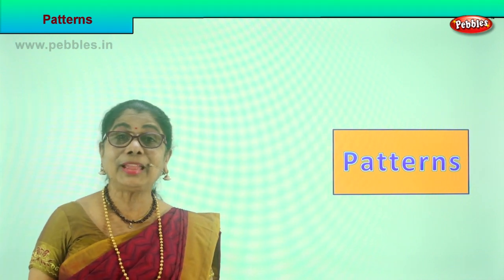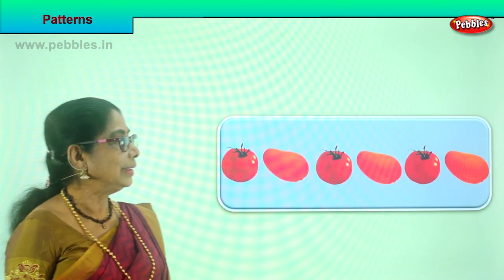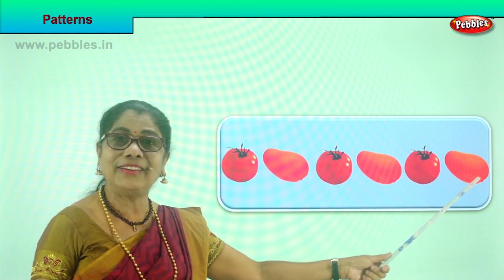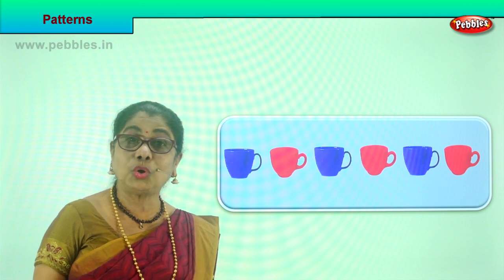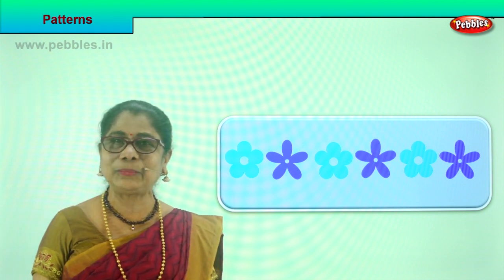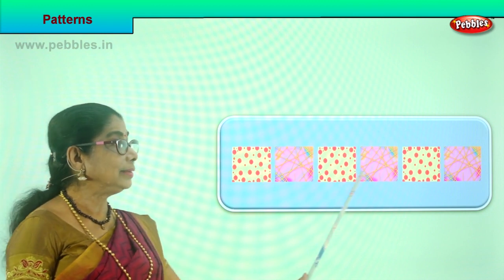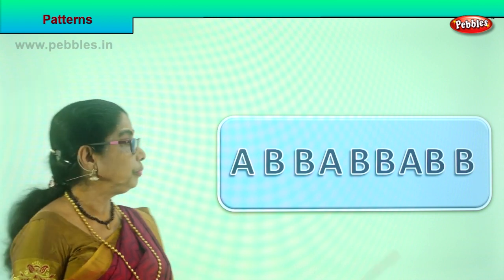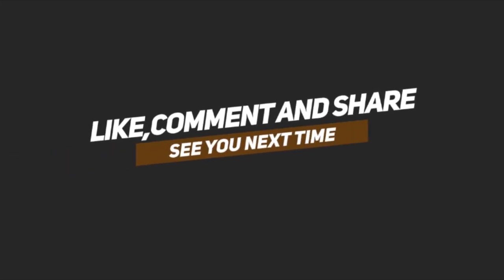1st Std Maths | patterns | Mathematics Class -1 | Maths for beginners Part-122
1st Std Maths | patterns | Mathematics Class -1 | Maths for beginners Part-122